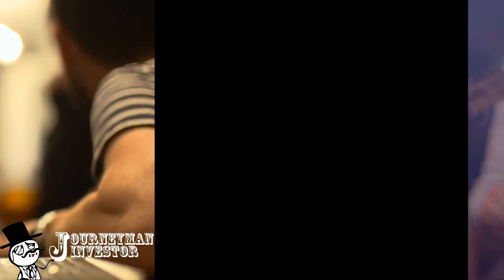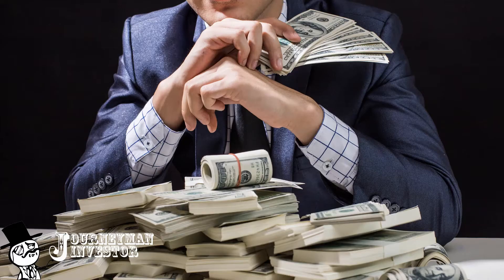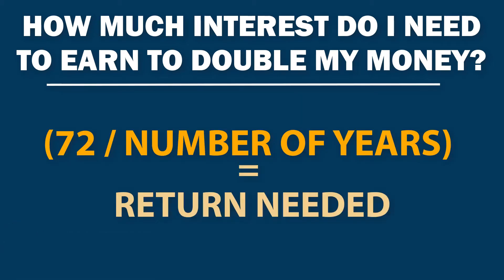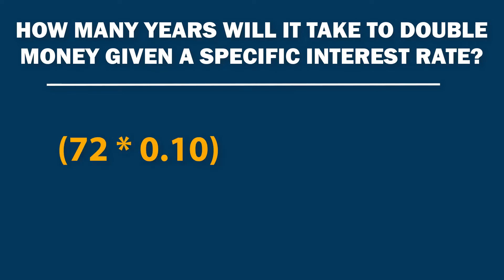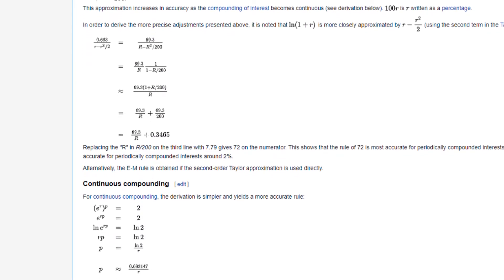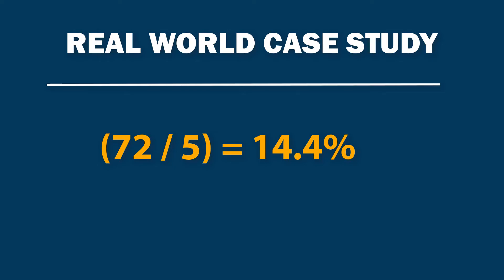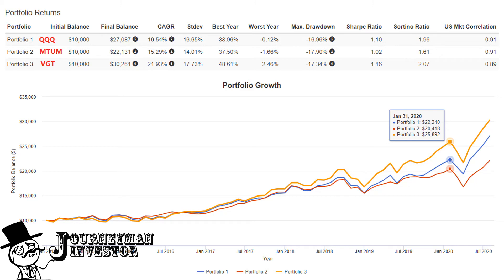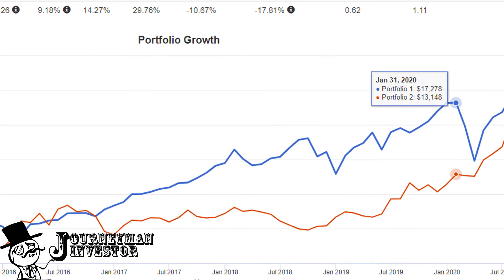Rule of 72 Explained // Double Your Money // Stock Secrets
Today we explore the rule of 72 explained in a quick, funny manner. If you are seeking ways you can double your money in 5 years or less or double money with stocks this episode has got you covered!

We will also investigate a few investments that could have a high likelihood of doubling your money over the next 5 years. We will investigate the Rule of 72 and how the Rule of 72 is used to quickly calculate compound interest based on various variables. Whether you are an entrepreneur or a regular working person saving money, these formulas can help you understand what it takes to double your money.

Chapters:
0:00 Introduction
0:33 Robot Chicken - Richy Rich Skit
0:50 The Rule of 72
1:04 The 2 formulas you need to know to double your money
2:12 Gamestop Employee Case Study
3:01 3 ETF Investments that would have doubled your money in 5 years or less
3:47 Final Thoughts

Stock Brokerages
Robinhood Brokerage (Get 2 free stocks!)

Balanced Portfolios
Invest in the JL Collins "Simple Path to Wealth" Portfolio

Audio Clip Credits
No third-party audio clips were used during this video

Books Relevant to this discussion:

I Will Teach You To be Rich (Ramit Sethi)
A Random Walk Down Wall Street (Burton Malkiel)
The Simple Path to Wealth (JL Collins)